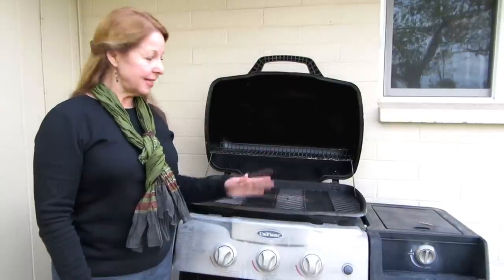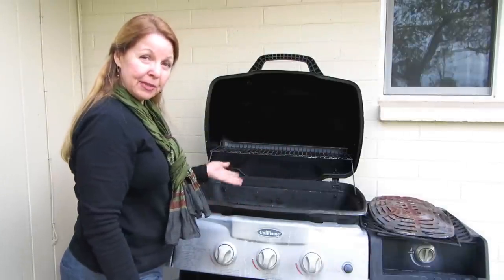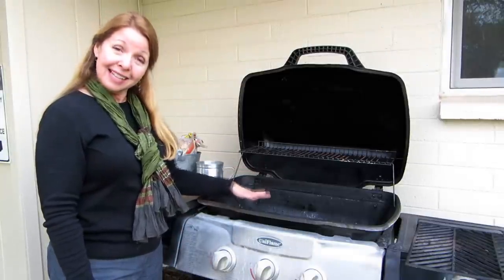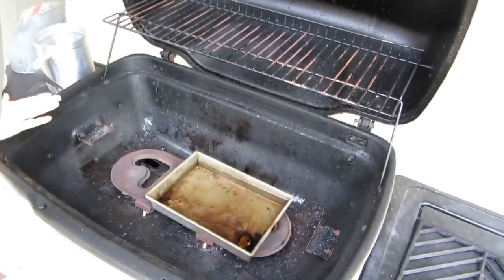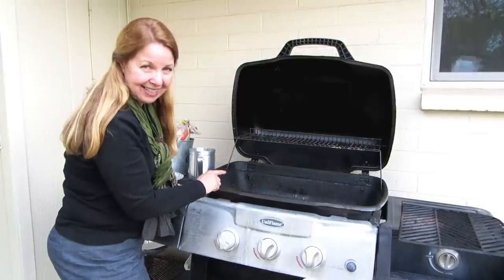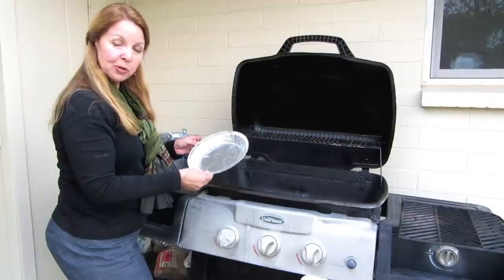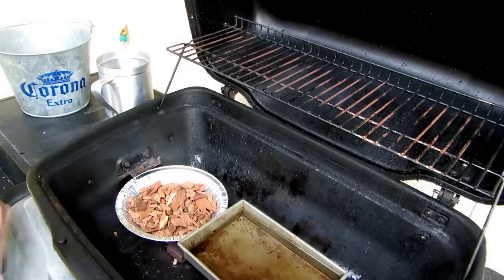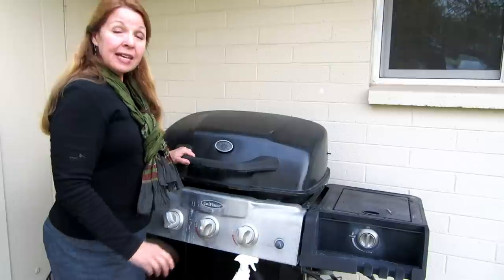How To Use A Gas Grill As A Smoker- Easy Tips Tricks Hacks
How To Use A Gas Grill As A Smoker- Easy Tips Tricks Hacks If you have a gas grill, a few simple modifications turn it into a smoker. Smoker Basket Weber Grill Follow these steps to smoke your favorite dishes while they cook on your propane grill.  True barbecue needs smoke for the best flavor.  These simple tips will turn your gas grill into a smoker.  Wood smoked flavors can't be matched.  You will love the added flavor of your smoked grilled foods.  Learn the basics of smokers, smoked foods, and the flexibility of your gas grill as a smoker.

★☆★ RECOMMENDED RESOURCES: ★☆★
Grilling Tools
Propane Tank
Weber Grill
Weber Kettle Grill
In Line Propane Tank Gauge
Portable Propane Tank Gauge

How To Use A Gas Grill As A Smoker- Easy Tips Tricks Hacks If you have a gas grill, a few simple modifications turn it into a smoker. Smoker Basket Weber Grill Follow these steps to smoke your favorite dishes while they cook on your propane grill.